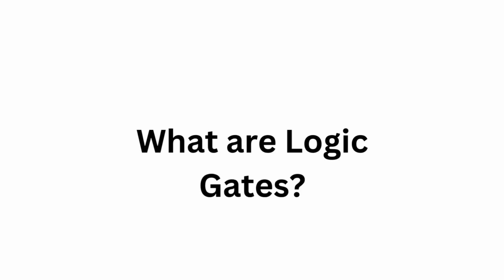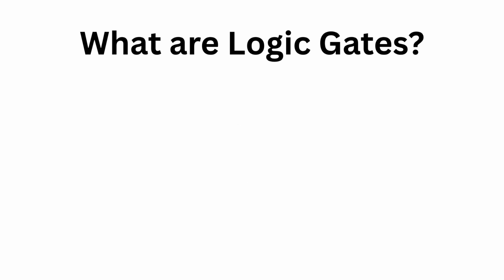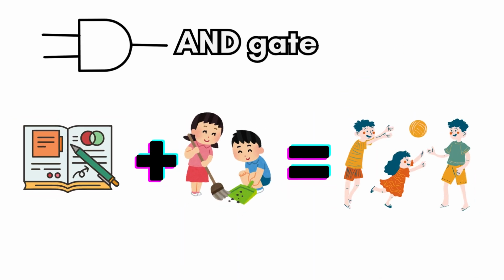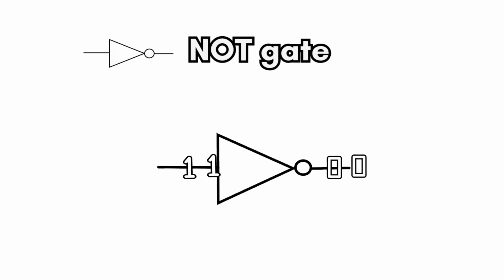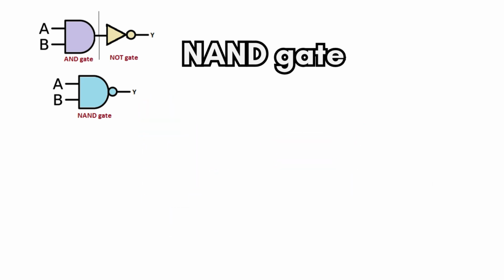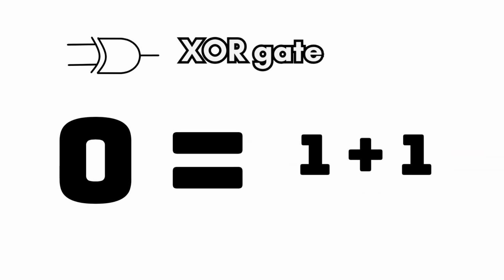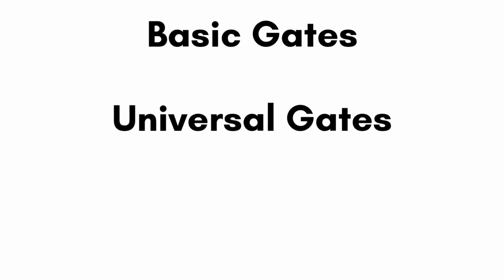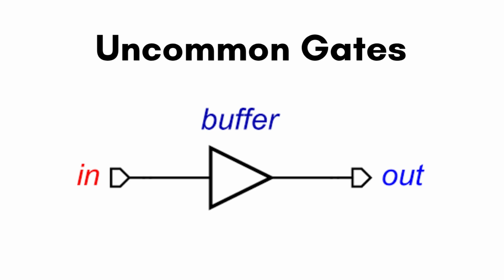What are Logic Gates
From basic gates like AND, OR, NOT...
To the universal champs NAND and NOR...
Then the exclusive twins XOR and XNOR...
And finally the rare gates they barely mention: IMPLY, INHIBIT, and BUFFER.

This quick video explains every major classification of logic gates—
Perfect for beginners, students, and anyone building digital systems.

🧠 Learn it fast. Remember it forever. Blade style.